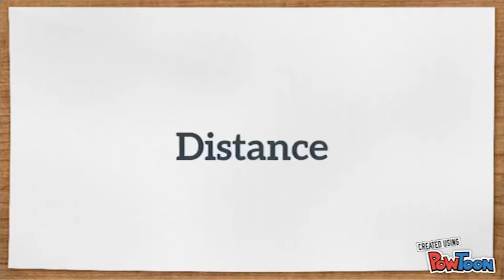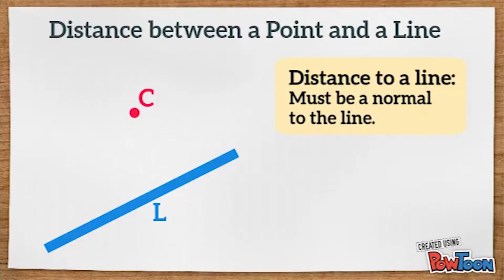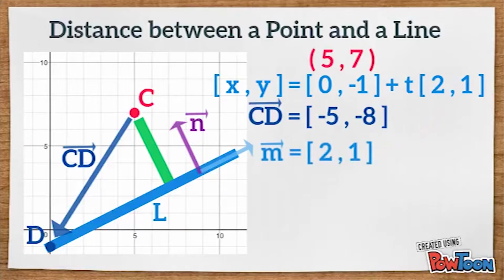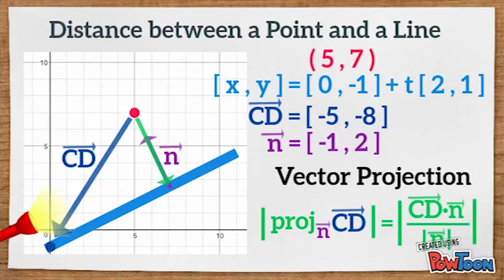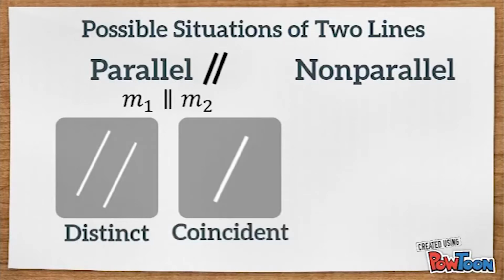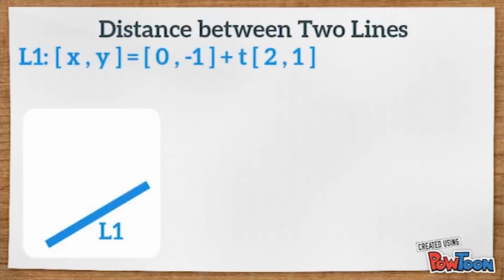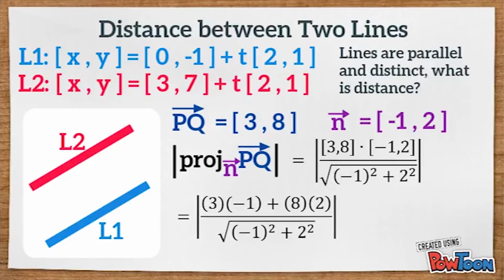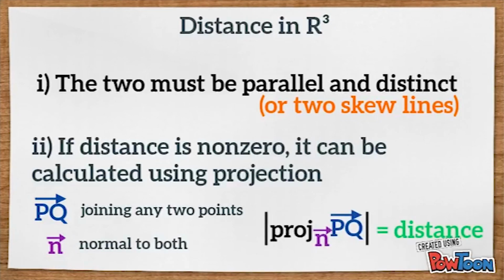Mathematical Distance (Rubiya & Andhika)